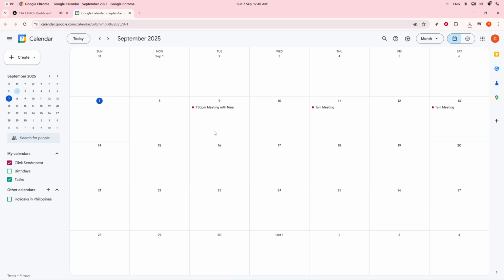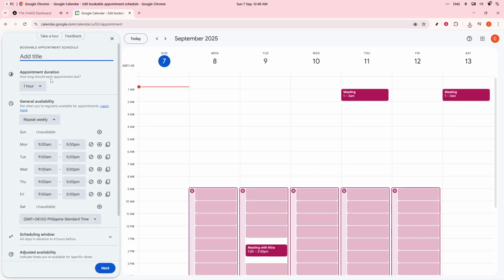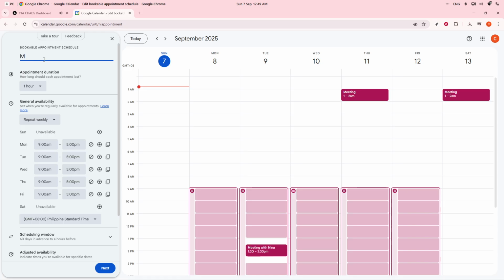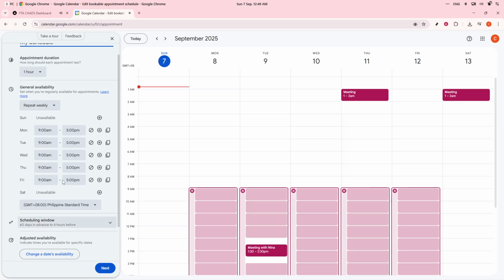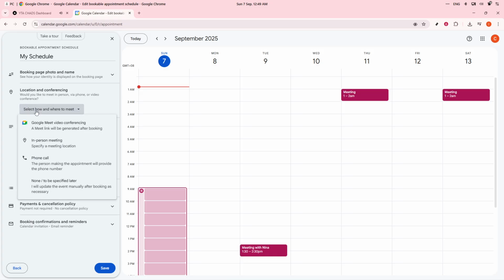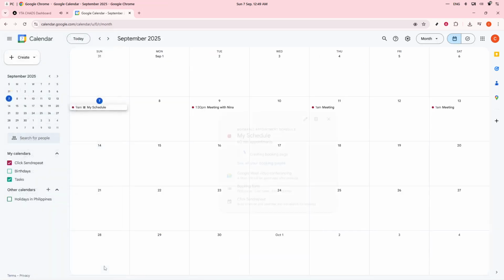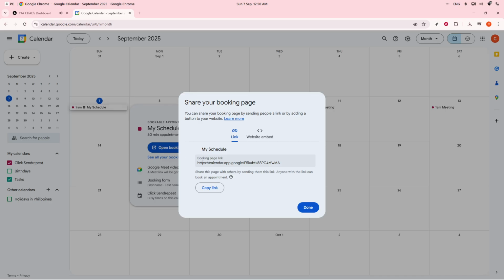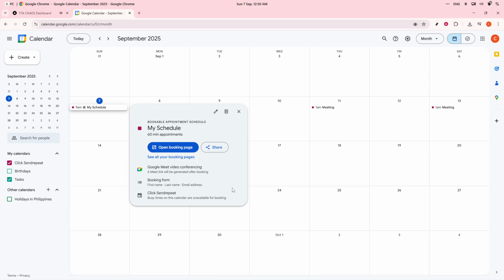How to Create a Booking Link for Scheduling Appointments with Google Calendar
Simplify appointment scheduling and save time by learning how to create a booking link with Google Calendar! This comprehensive tutorial walks you through setting up a booking system, sharing links with clients or colleagues, and managing your availability efficiently. Learn how to customize time slots, set buffers between appointments, and ensure your calendar stays organized while making scheduling effortless for everyone.

Perfect for professionals, entrepreneurs, educators, and service providers, this guide also covers tips for integrating Google Calendar booking links with email, websites, and other tools to streamline communication. By the end of this tutorial, you’ll be able to automate appointment scheduling, reduce back-and-forth emails, and provide a seamless booking experience for clients and team members alike.